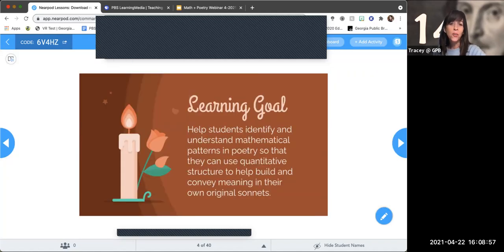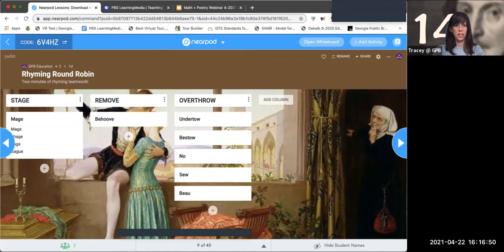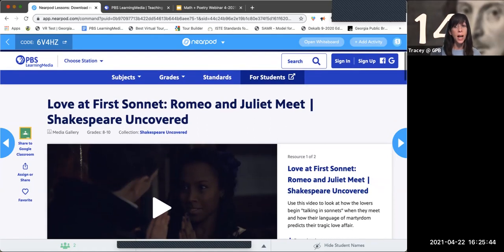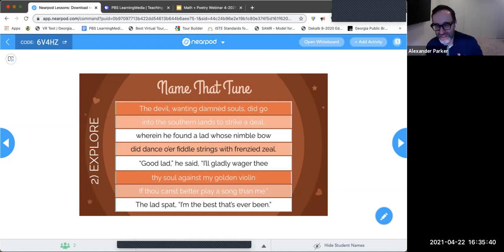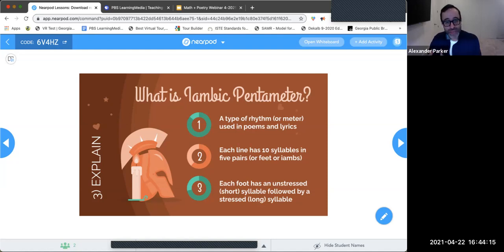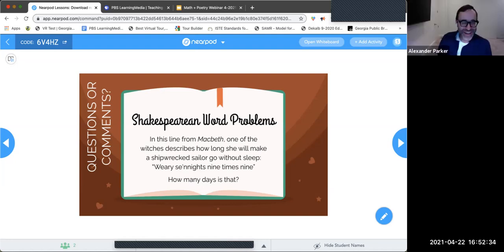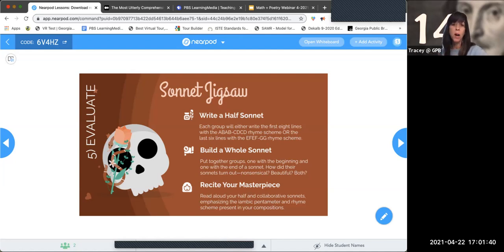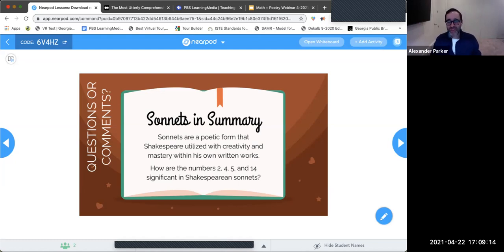Celebrating Math, Poetry Month With Rhyme and Rhythm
Education at GPB | Invites you to accompany | Our professional learning reverie | On poetry and symmetry | Both Rhyme and Reason | ‘Tis the season | For Math Poetry Month!

Join us for an exploration of free PBS LearningMedia resources that pair poems and patterns for unique ways to inspire mathematically creative thinking in your students!